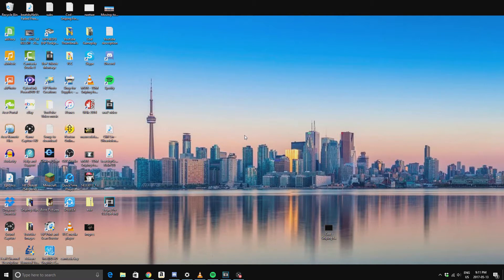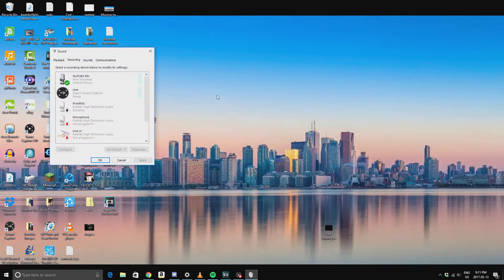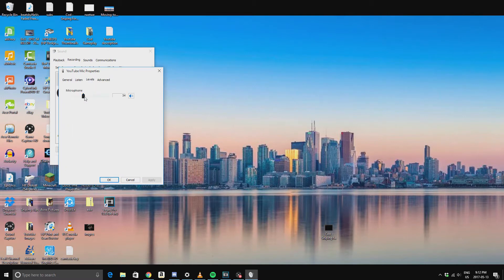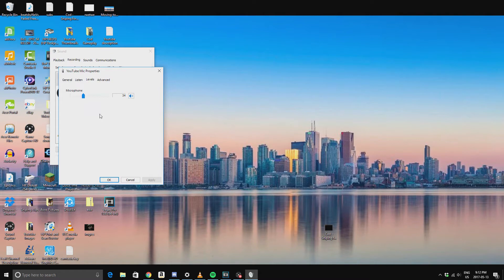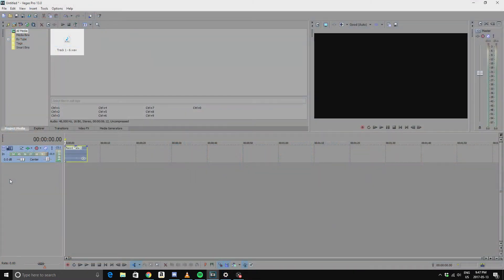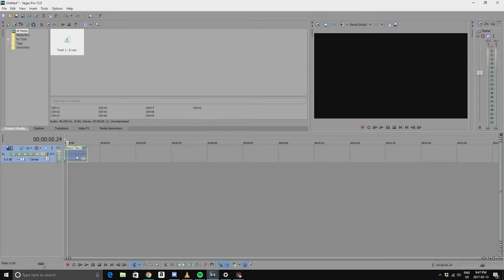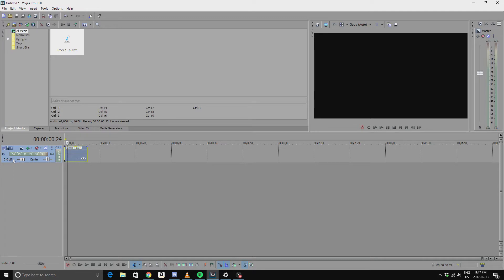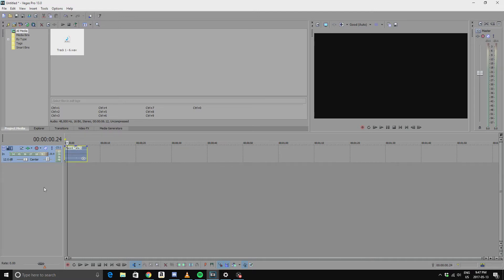How to make YOUR Mic Sound **BETTER** With just 2 Easy Steps!! (No Download Required)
⮕Song: OCD- Moosh & Twist - Don t Think About It (Prod. Louis Bell)

⮕Other Information:
-Editing software: Sony Vegas 13.0 (64-bit)
-Recording device: Elgato HD60 1080p 60fps
-Computer: Acer 6gb R.A.M Intel Core i3 Processer
-Gaming/Computer Monitor: hp 4k